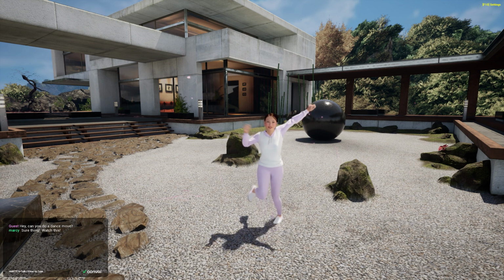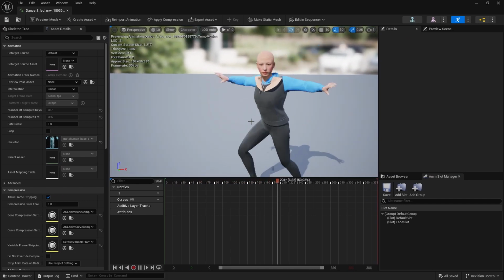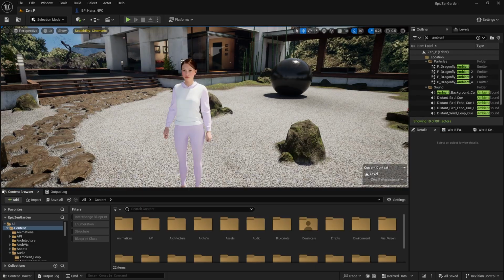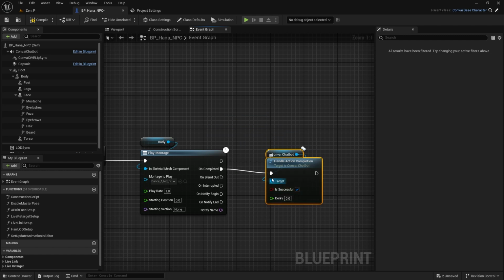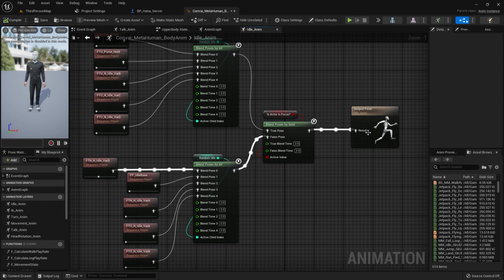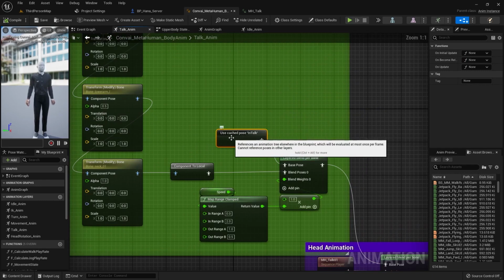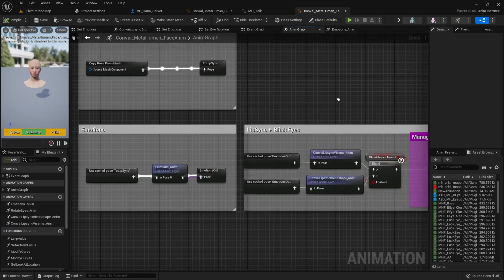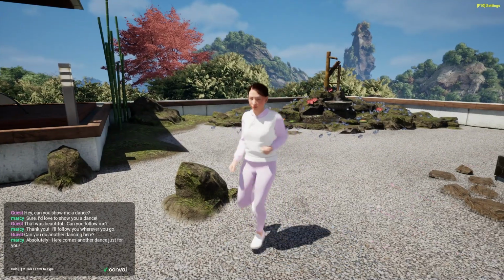Add Custom Animations to your AI Metahuman | Convai Unreal Engine Tutorial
In this tutorial, we show you how you can add custom animations to your Convai-powered AI Metahuman avatars in Unreal Engine. We also dive into some tips on customizing the animation blueprint for your characters, for simple animations like talking, interacting and staring at the user. These Convai-powered Metahumans can perform simple actions like dancing, as well as complex actions that involves interacting with the scene or other characters.

Demo Source Project: Coming Soon!

Time Stamps:

00:00 Intro
00:34 Convai Overview
01:06 Add Animation To Metahuman
02:17 Integrate Action With Convai
03:35 Customize Animation Blueprint
04:54 Configure Character Interaction
07:23 Outro